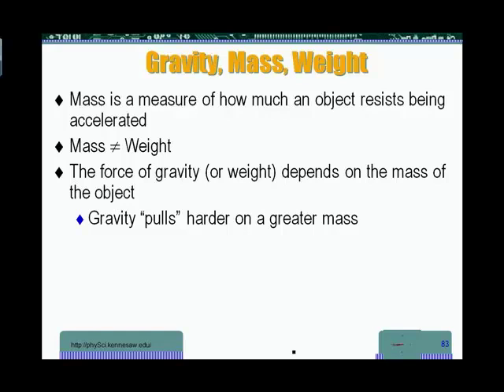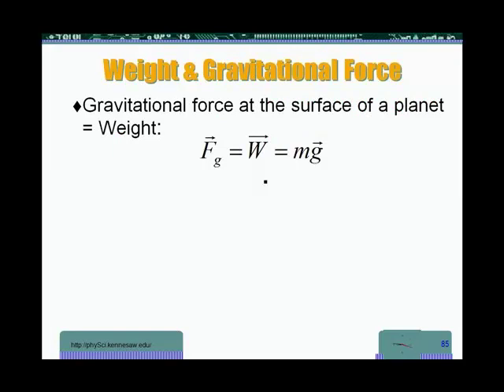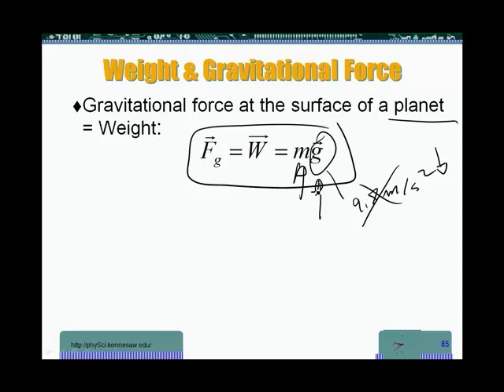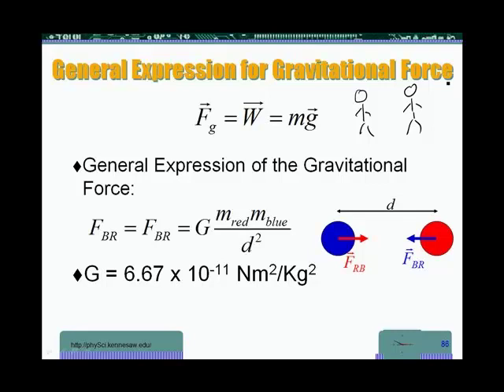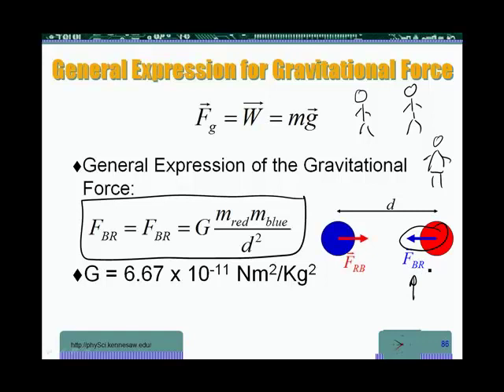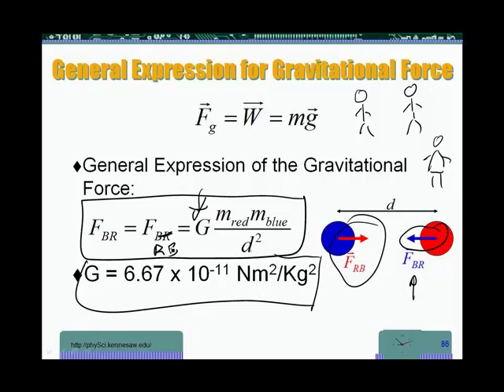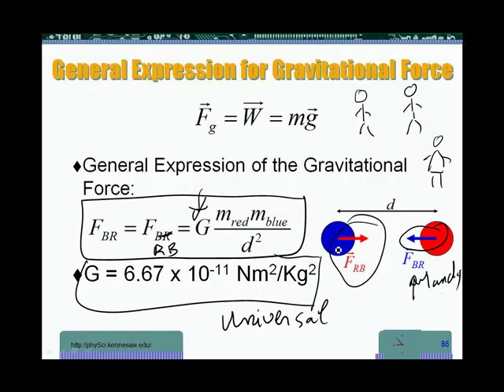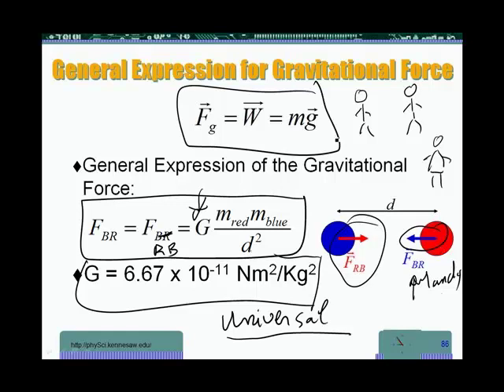Physics - motion - Gravitational Force/Weight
This is the 24th of a series of physics concept recordings about motion. In this one, the gravitational force (weight) is discussed.